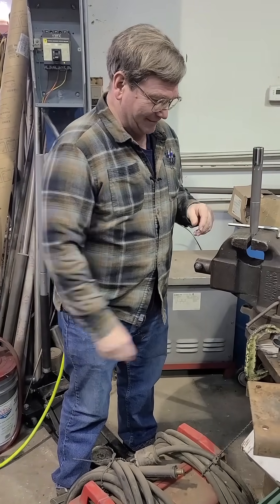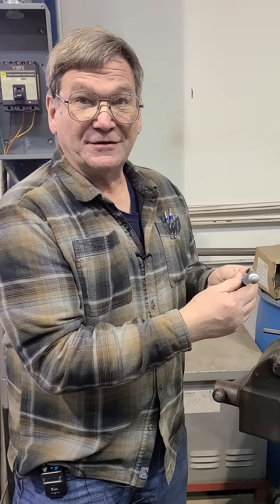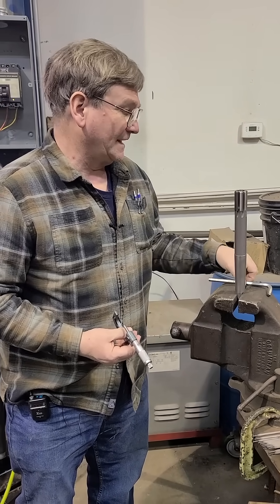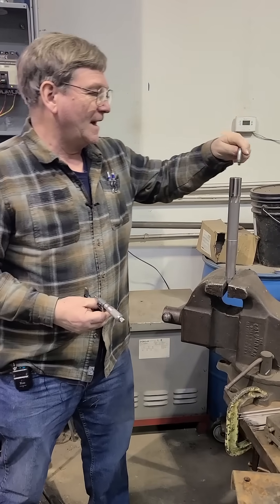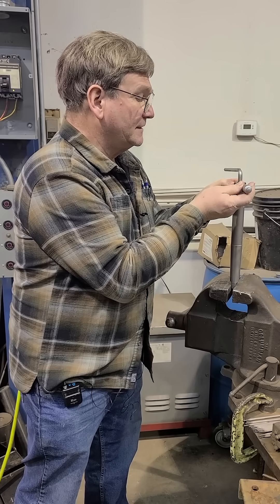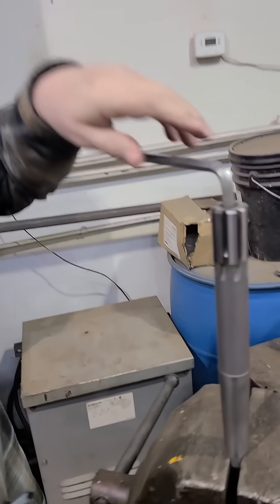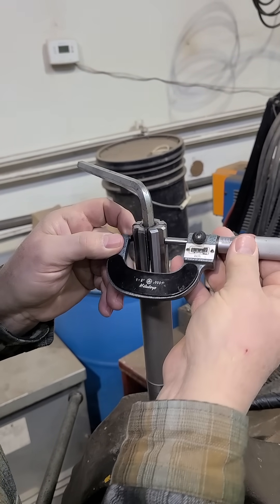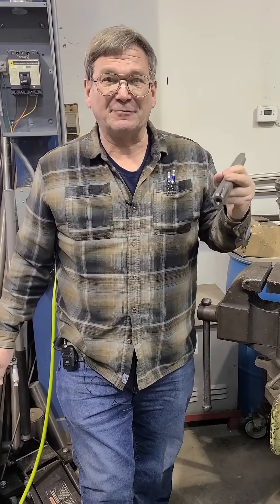Machinist's Minute(s): Check your expandable reamers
Especially when you're selling them as NOS...